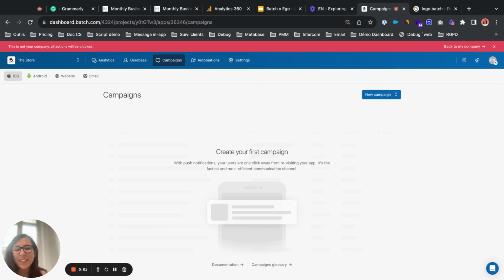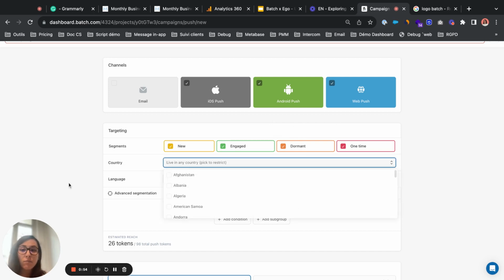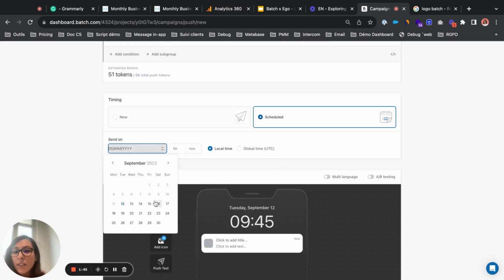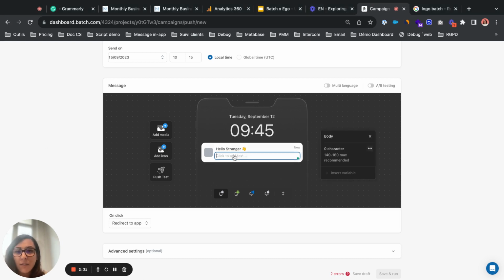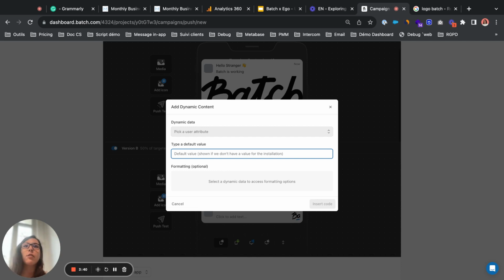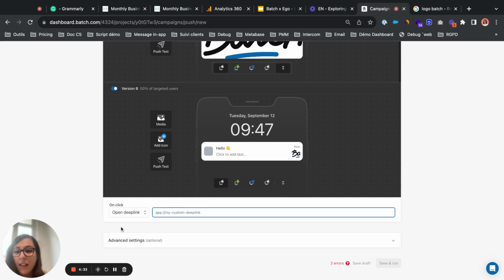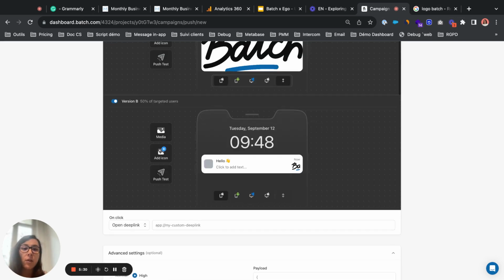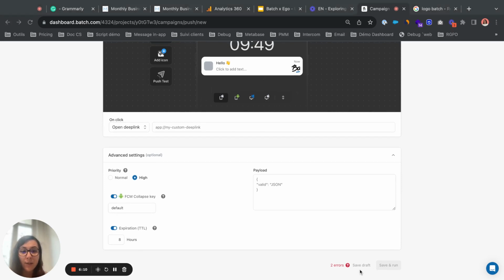Batch Certification | Create your first omnichannel campaign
In this video, you'll learn all the steps involved in creating an omnichannel campaign and the possibilities offered by the product.

Would you like to contact our team?